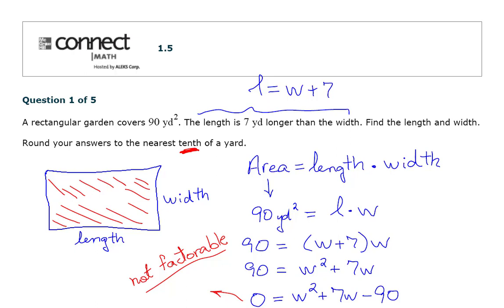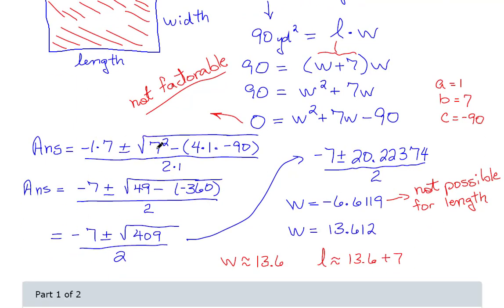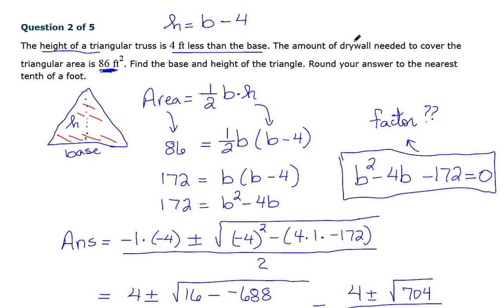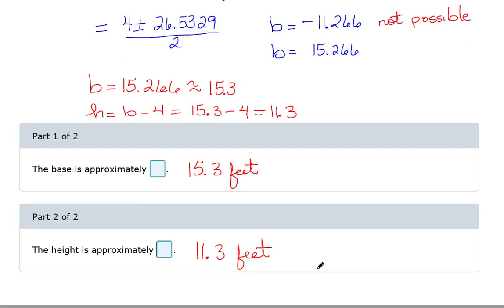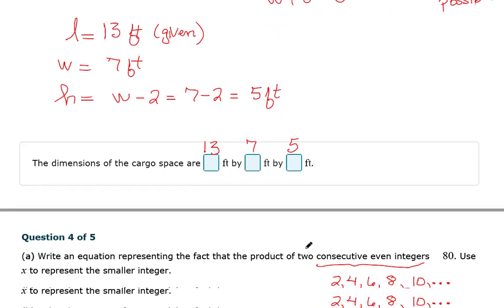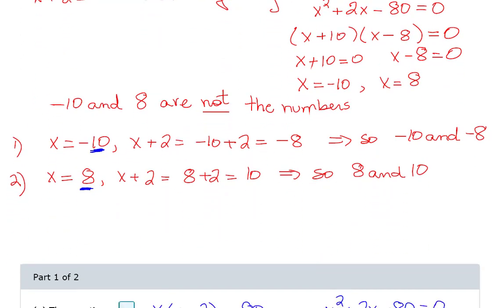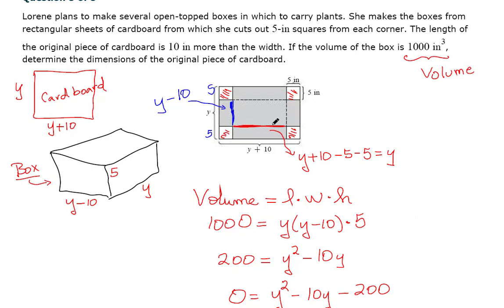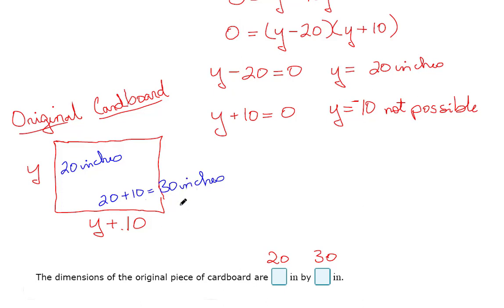Math 1314, 1.5